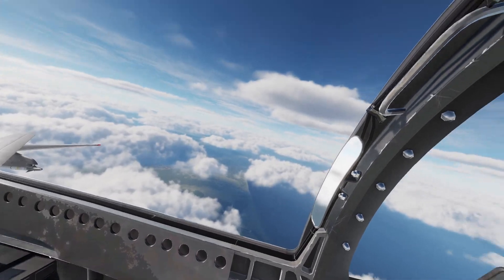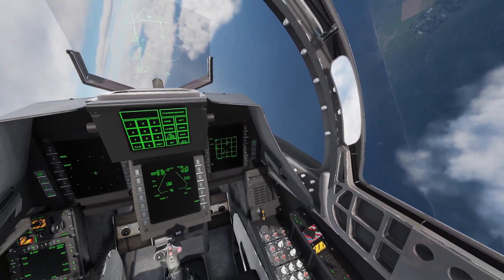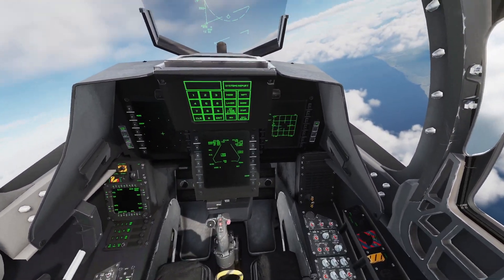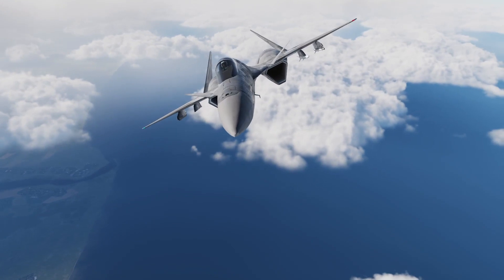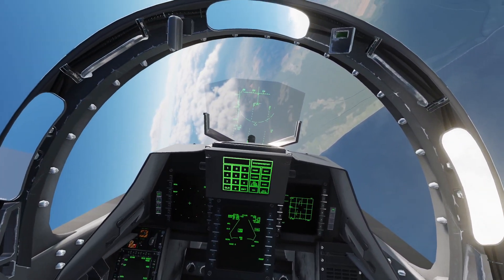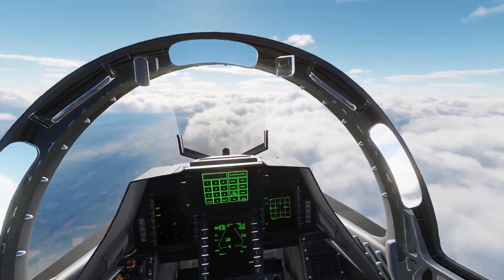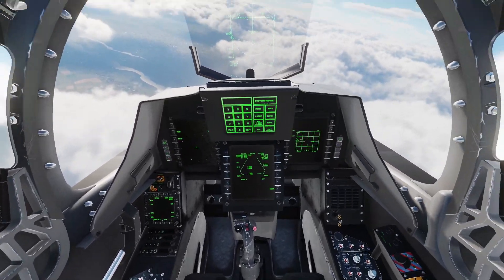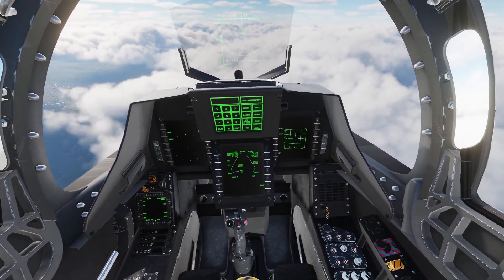1000 Subscriber Celebration Video | Futuristic New Aircraft Mod!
Crossing the 1000 subscriber mark came at a rather inconvenient time, since I've had a lot of IRL stuff going on, but I really appreciate the support!  It's been a long road, but I think you'll agree it's been worth it!